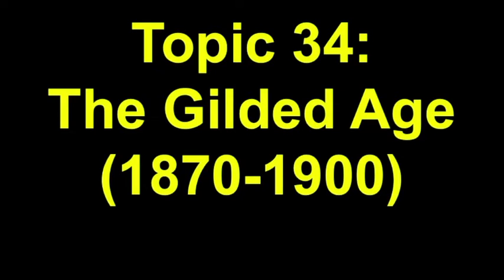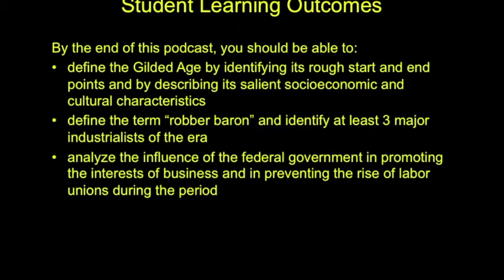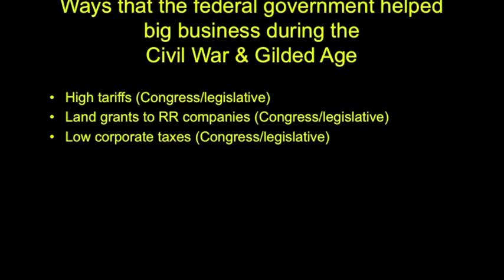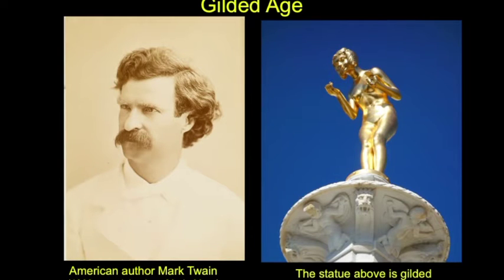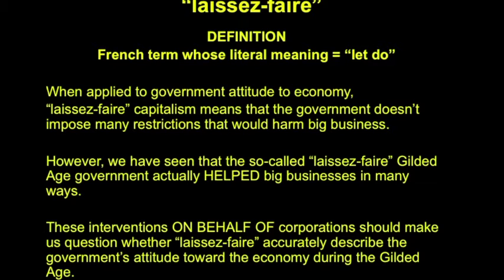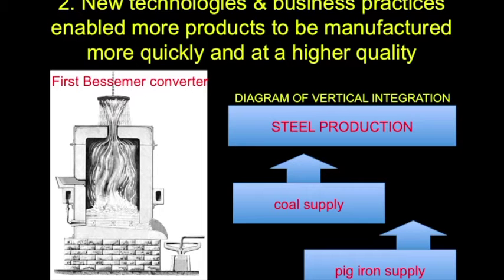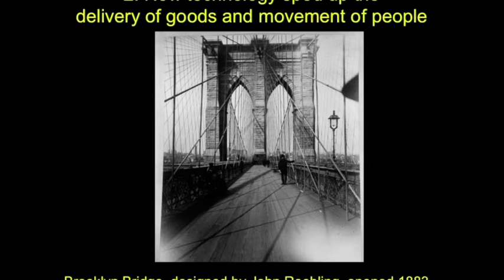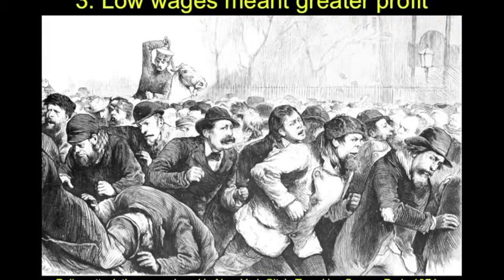T34podcast_GildedAge_1875-1900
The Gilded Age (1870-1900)